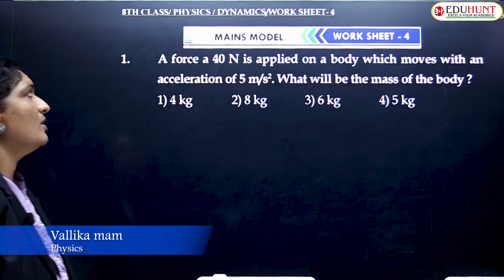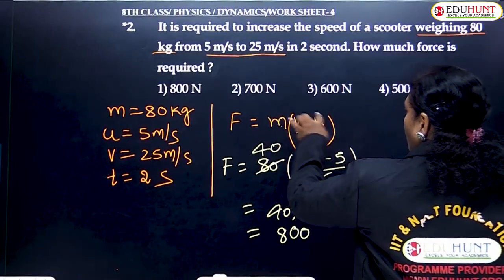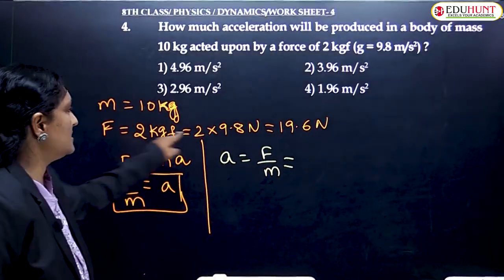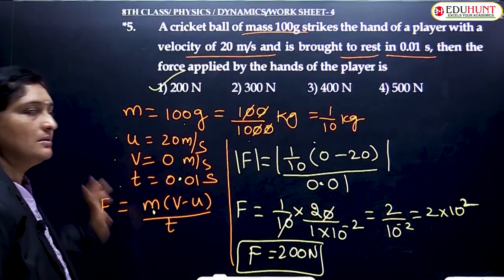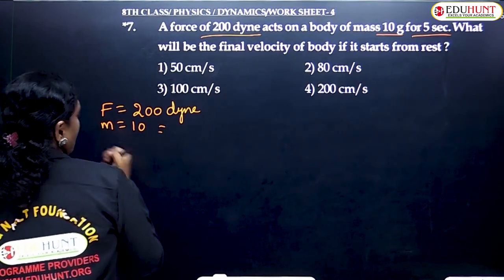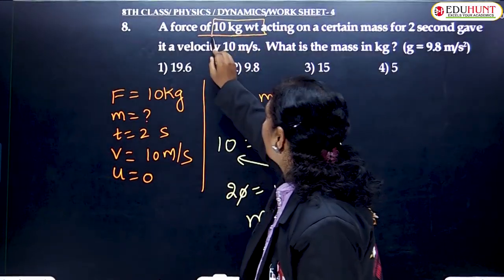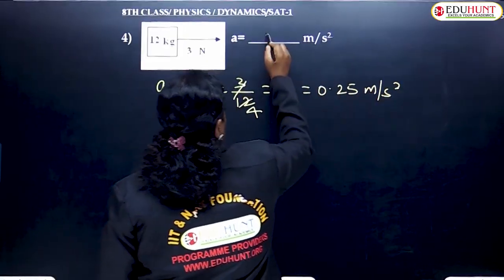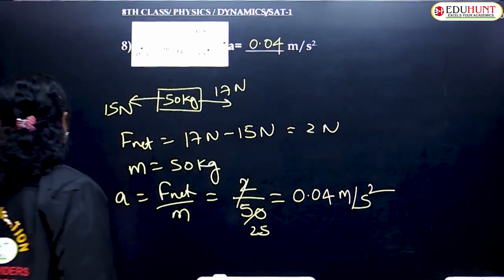05 WORK SHEET 4 Q NO 1 8